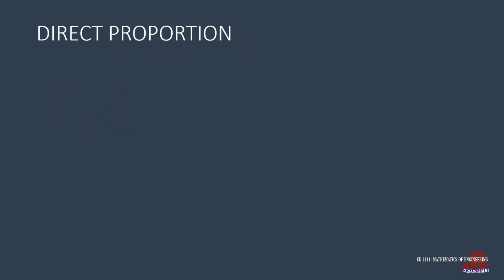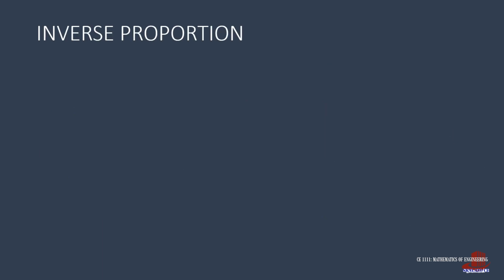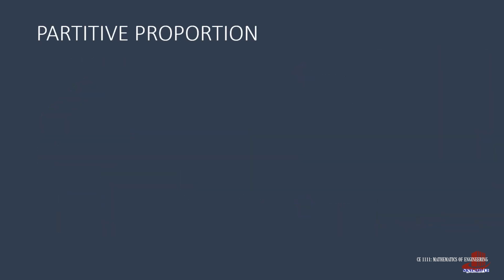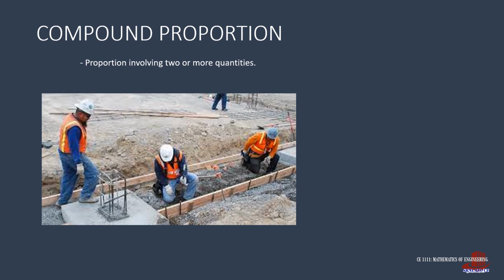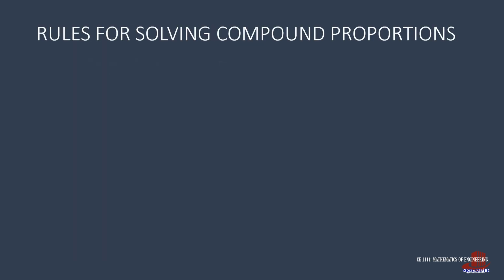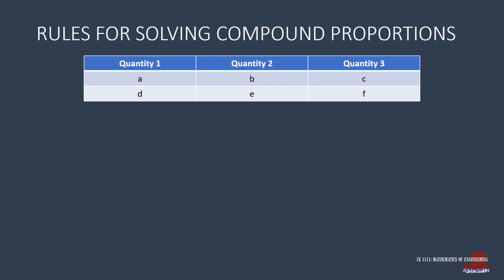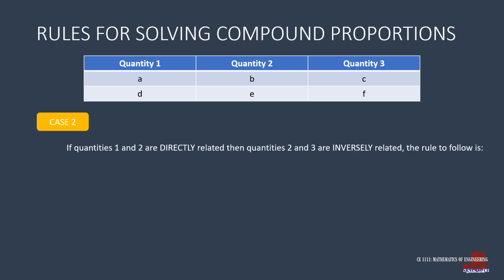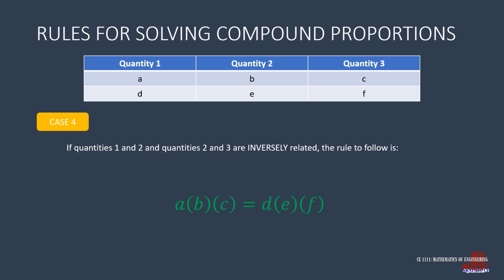RATIO AND PROPORTION: DIFFERENT TYPES OF PROPORTION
There are 6 types of proportion - direct, inverse, partitive, compound, continued, invariant.